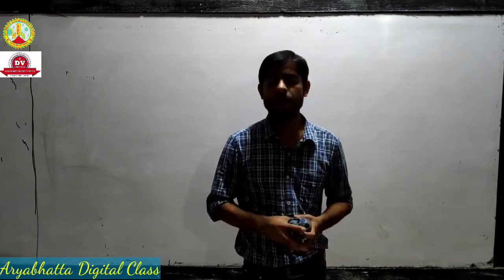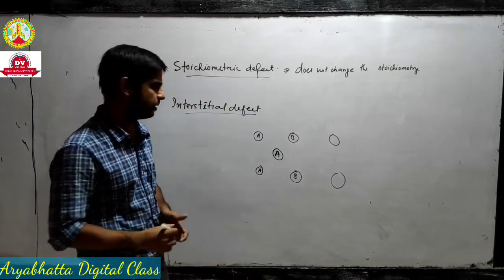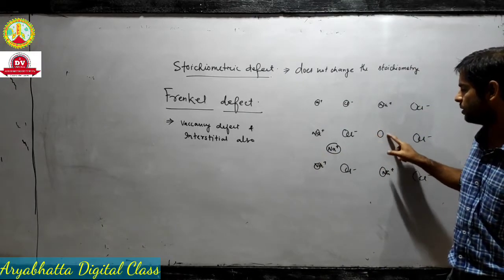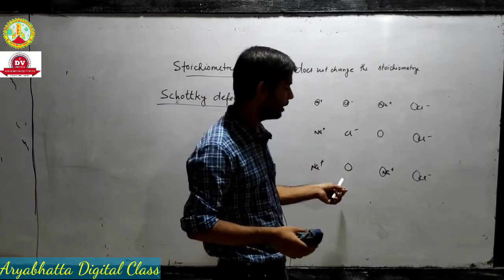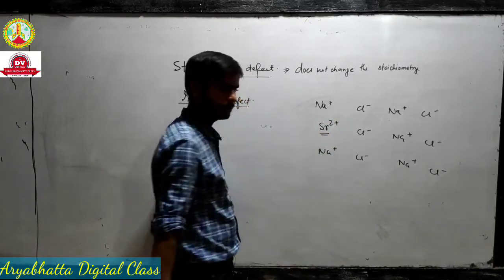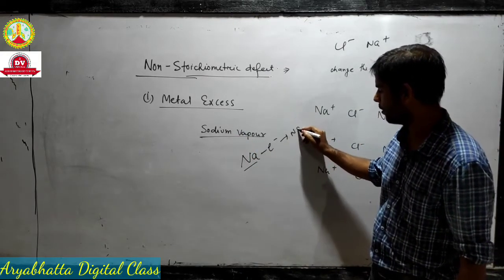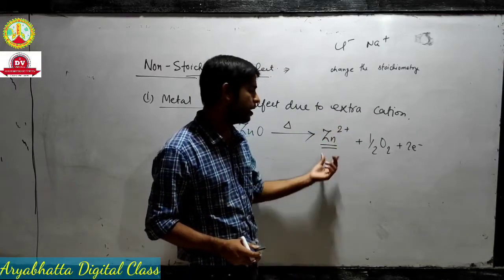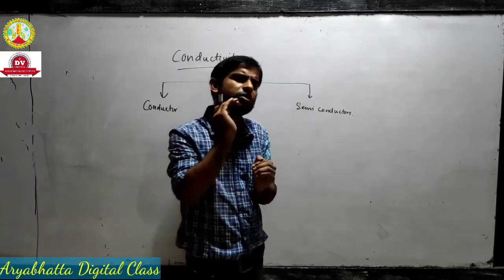Class 12 | Chemistry | Chapter 1 | Solid State | Lecture 9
Aryabhatta Digital: Stoichiometric defect, Non-Stoichiometric defect, Conductivity